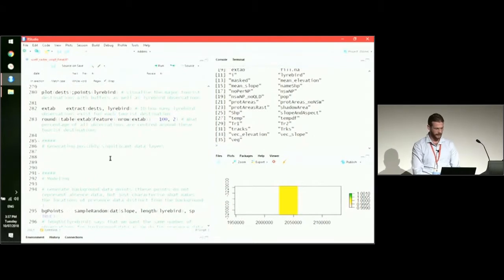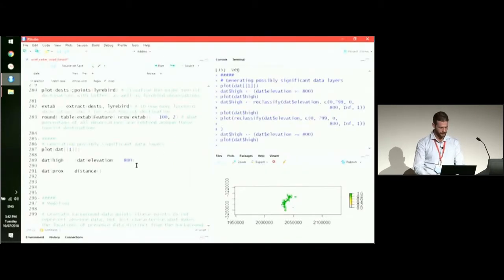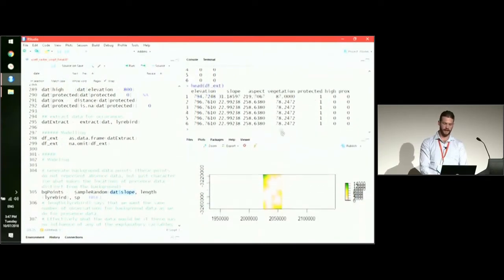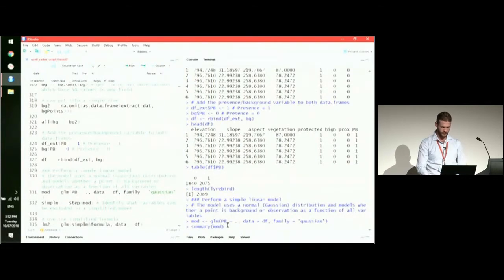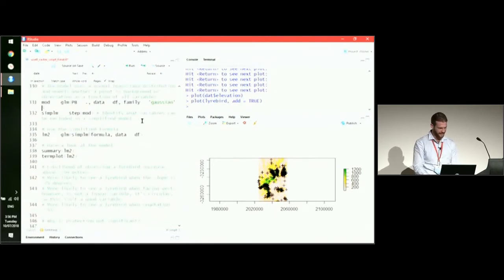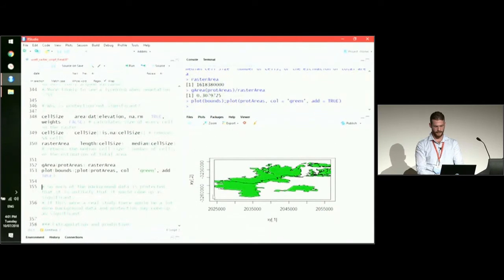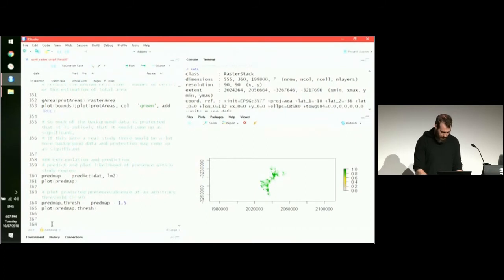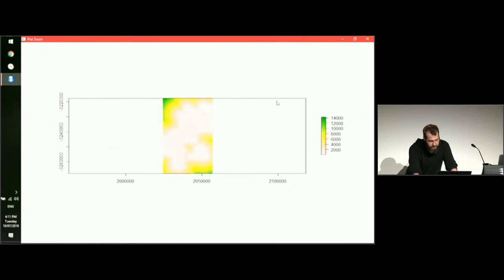Spatial modelling using ‘raster’ package - Part 2